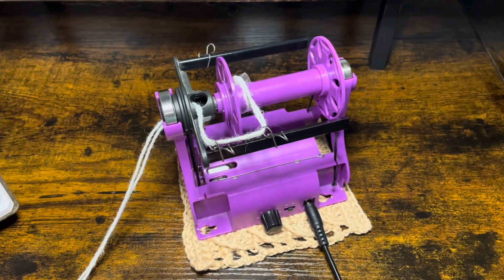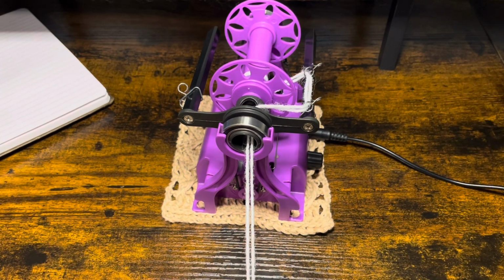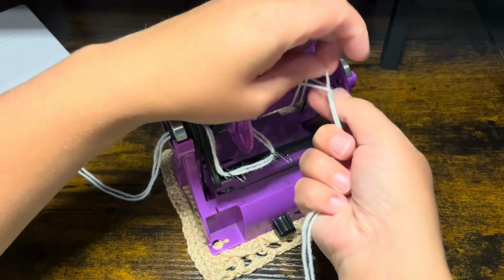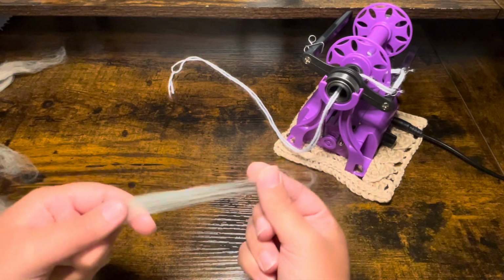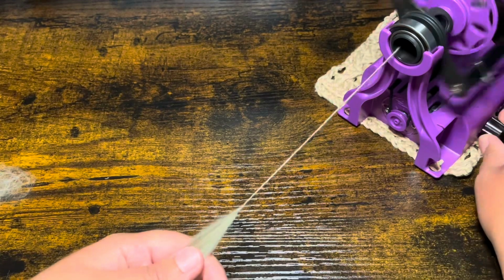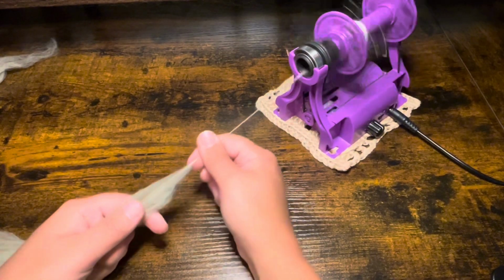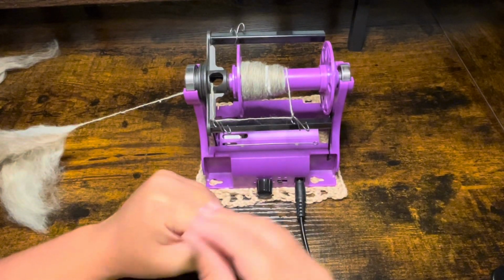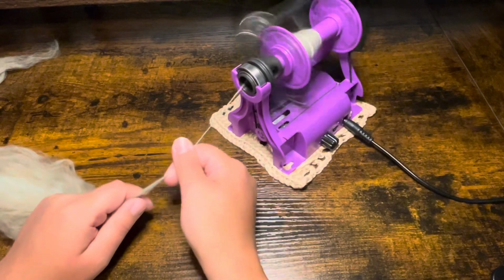Beginner Spinning Series || Lets Learn How to Spin || Basics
Looking at wanting to learn how to spin but not sure if it’s for you or not? Hopefully this video will give you some insight whether this is a hobby that you want to start.
Today we will be going over the options you have to start spinning your own yarn and what I believe is best for a beginner, along with what to look out for.
Down below will be links that I find will be helpfully explaining the double drive band and the single drive band. Along with the Irish vs Scotch tension brake band.

JullianEve has wonderful videos with lots of information.
Beginner drop spindles kits:

Each person who spins have a different story and has a different spinning process, so as I talk about examples, these are strictly based on my spinning process.

Did you enjoy this Video and want to share with friends?
Would you like to see more videos like this?

Raverly: Sweetpea Cyd’s Inspirations

Your time is very precious to me. If you are new, please let me know and would love to introduce myself to you!